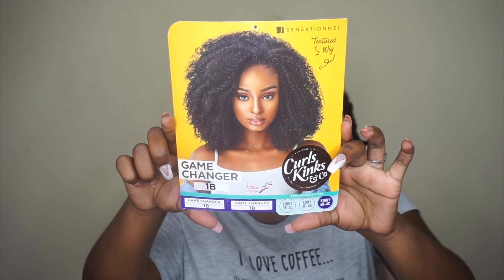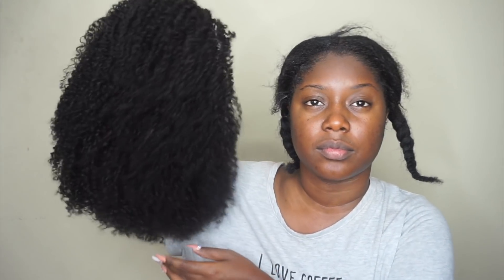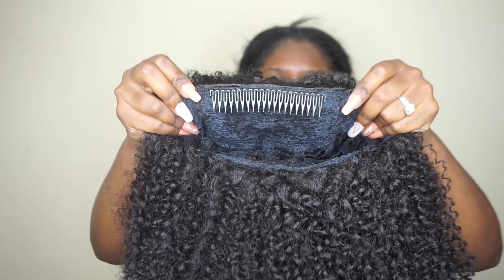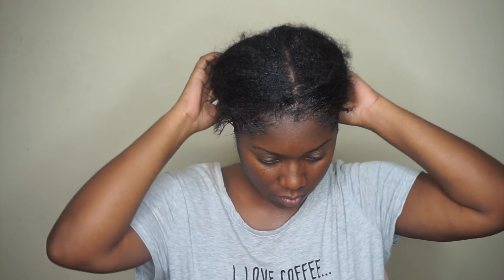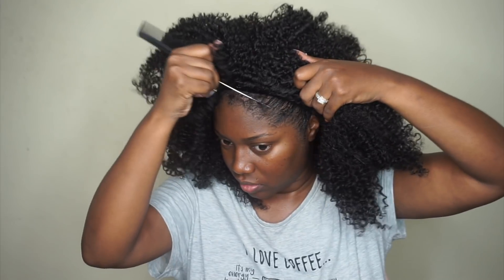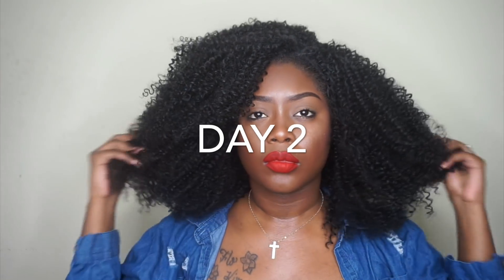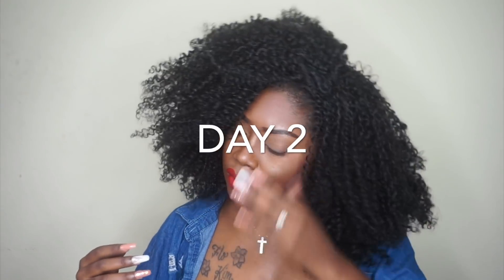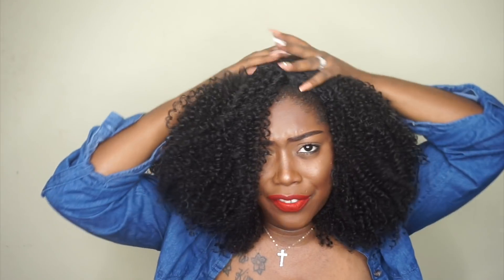Yesss $16 slay 😍 Sensationnel GAME CHANGER | SoGoodBB.com